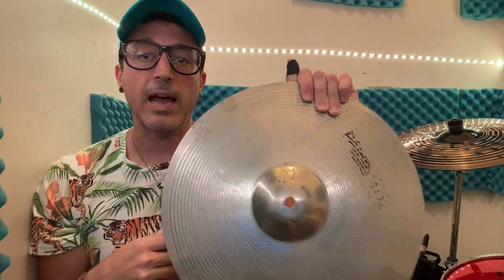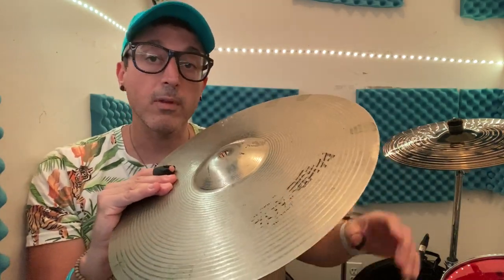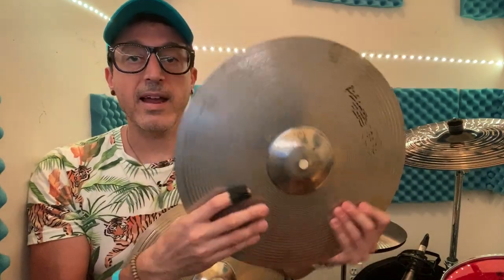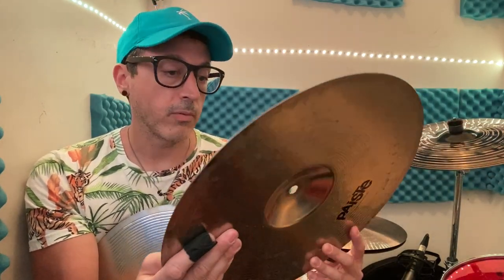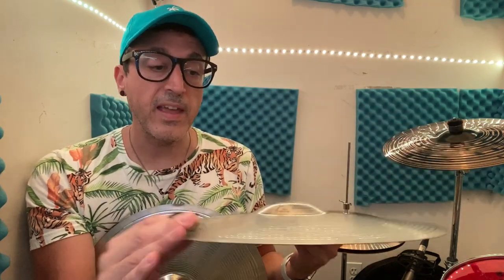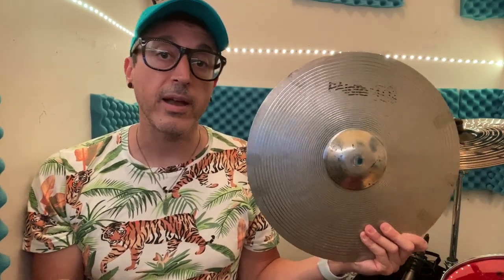Vintage Paiste 402 14" Nickel Silver Hi Hats - History and Sound Test HQ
Jump right to the playing a 2:25. (they're usually very cheap). The Paiste 402 line of cymbals that when they were made were supposed to be inexpensive and for beginners, but they just so happen to sound great. The cymbals have a cool vintage heavy tone, are low pitched, and have great stick articulation. They will work in most styles of music, especially suited for rock and heavier sounds.